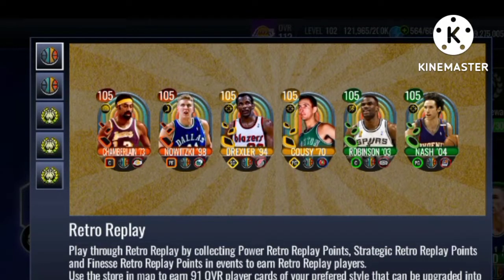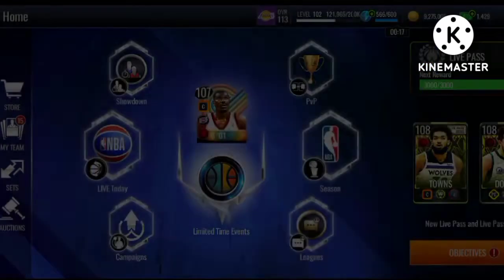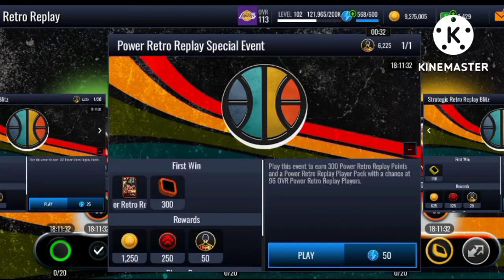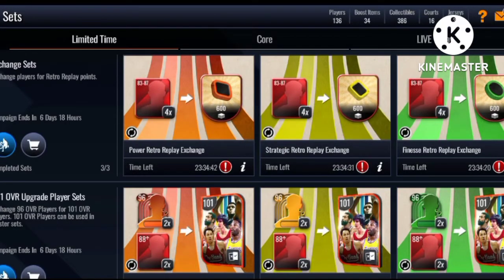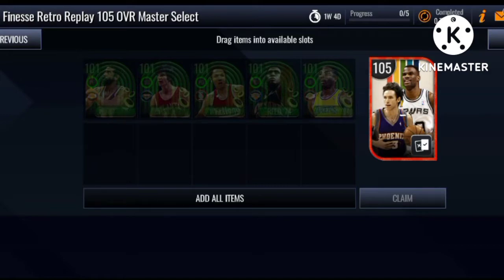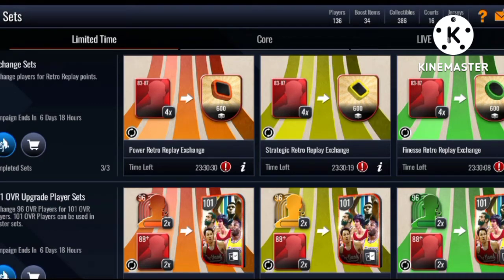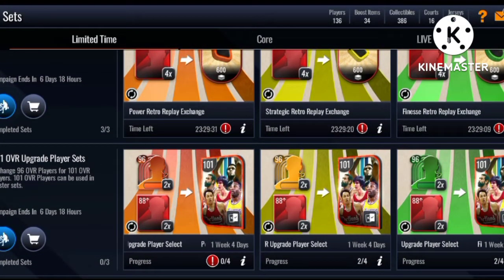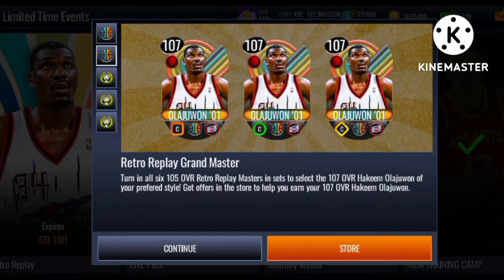HOW TO GET 6 RETRO REPLY MASTERS AND 107 GM HAKEEM NO MONEY SPENT IN NBA LIVE MOBILE SEASON 6!!!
Let's get 50 Likes on this Video!!!??? Much Appreciated!!!🙏👍🐐

Check my Recent Uploads!!!

Please Give (This/These) Video(s) a Like

Follow NBA Live Mobile on Discord!

Amazing Background Music by Chuki Beats, CashMoneyAP, and Pdub The Producer!!!

Hi I'm Micheal with a (EAL) I do NBA live mobile vids, vlogs and other stuff. And hopefully try to videos 2 to 3 times a week with the highest quality!, I hope you enjoy my videos and content!!!

Regular NBA Live Mobile Vids!

No Money Spent Season 6!